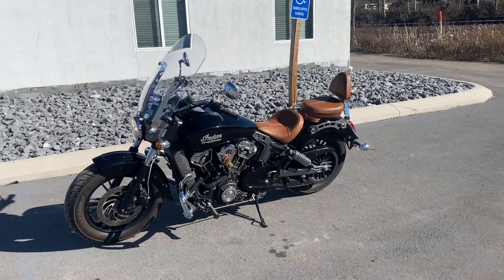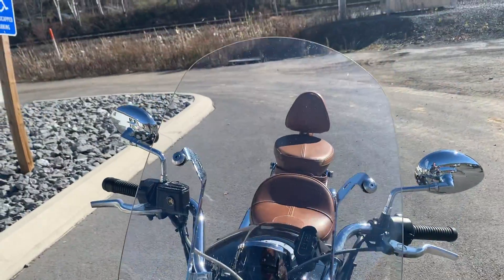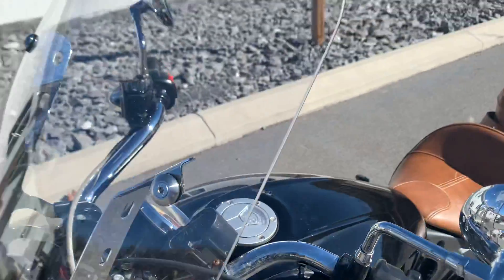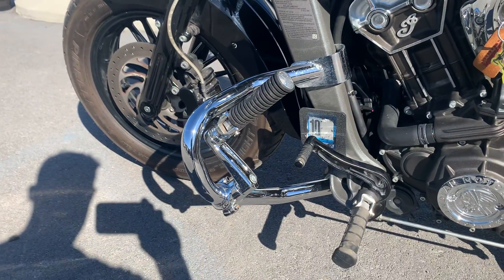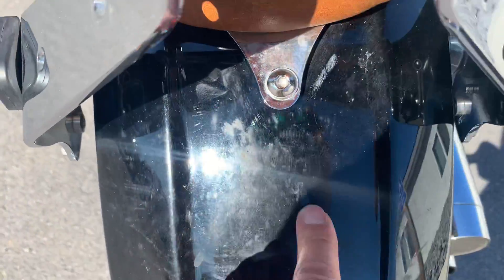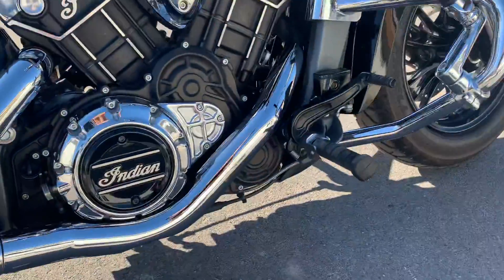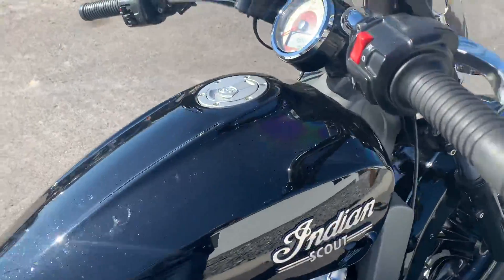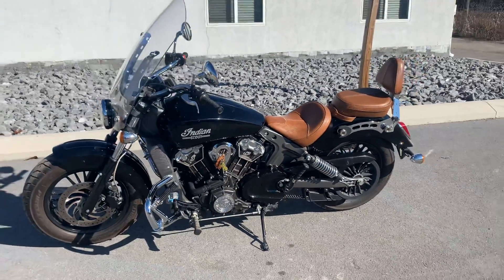2015 Indian Scout